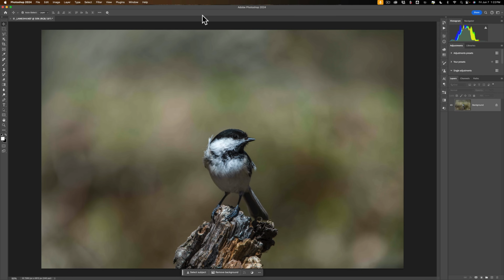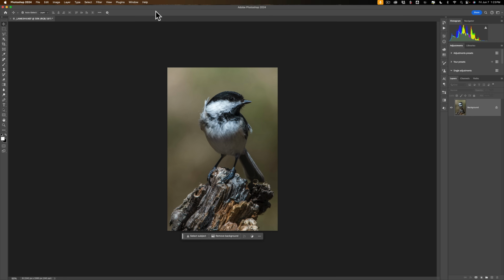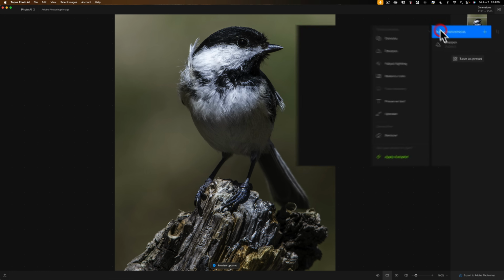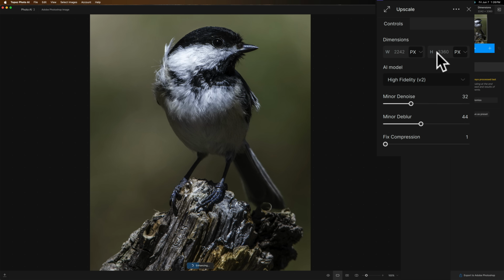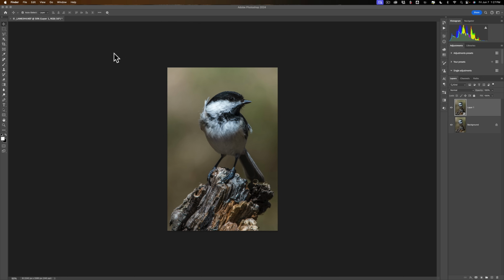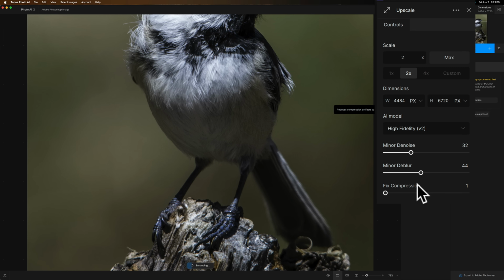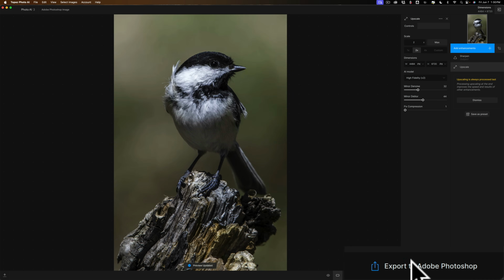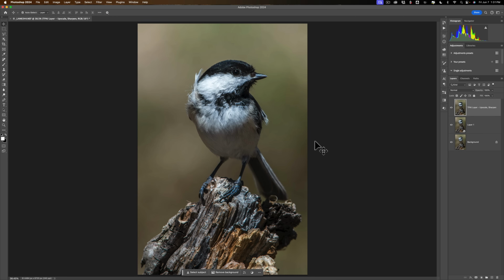The PROPER WAY to Use PHOTO AI as a PLUGIN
If you send an image from Photoshop to Photo AI in the conventional way, Cropping and Upscale will be disabled. In this video, I will demonstrate how to do it so you can crop or upscale an image using Photo AI as a Photoshop plugin.